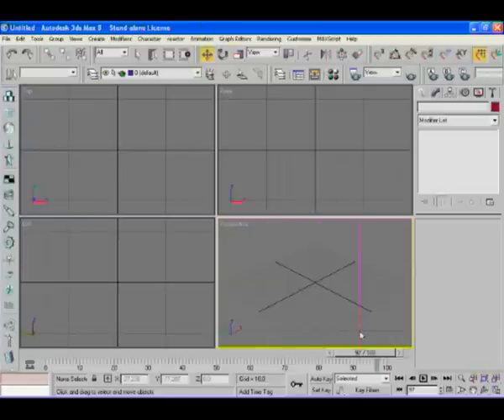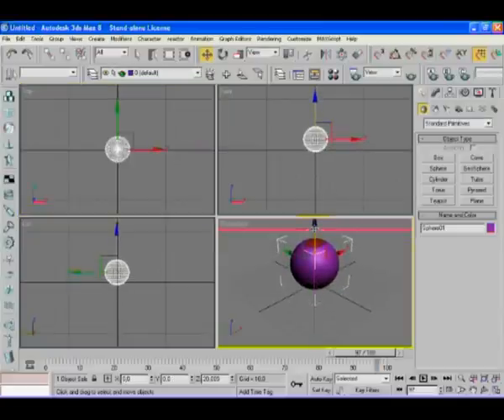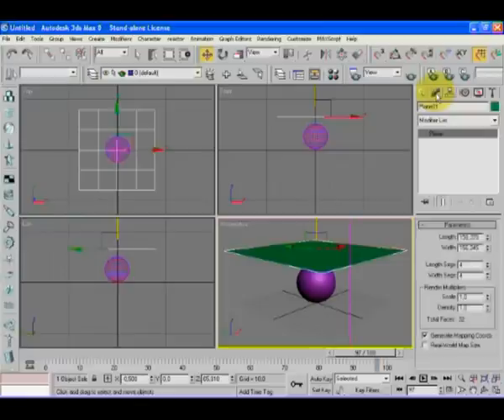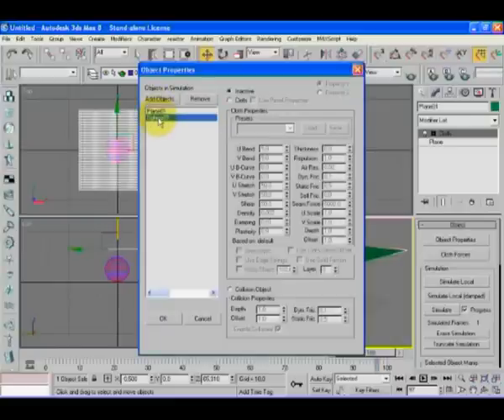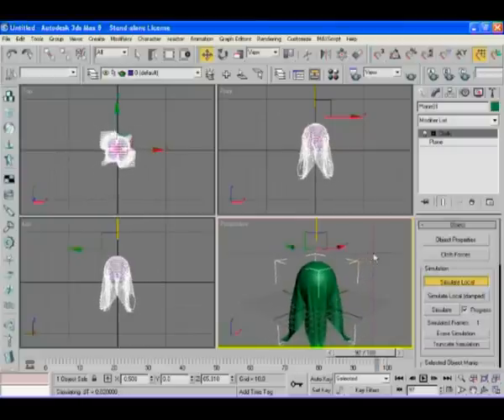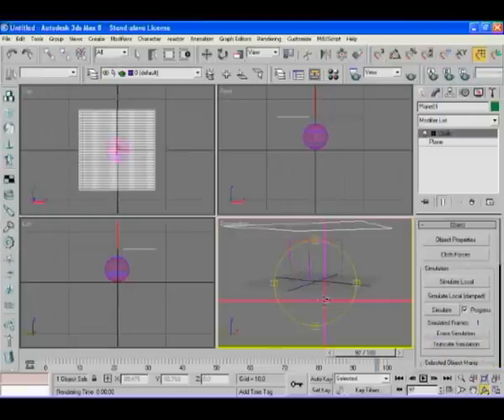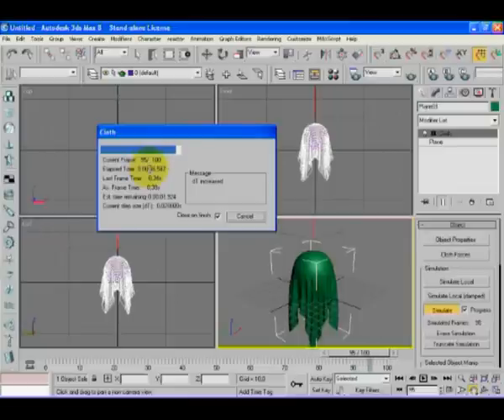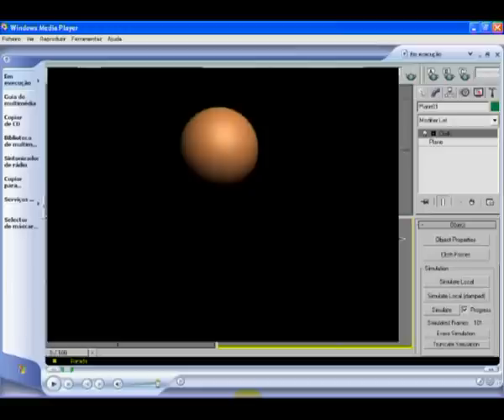Tutorial 3D Max Studio 7,8,9 - Modeling and Animating Cloth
by joaoxlourenco